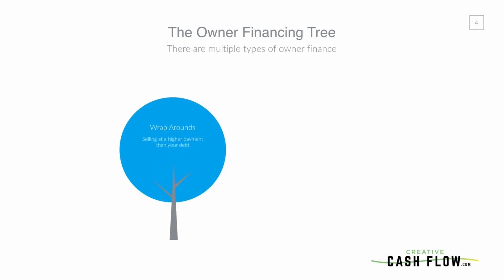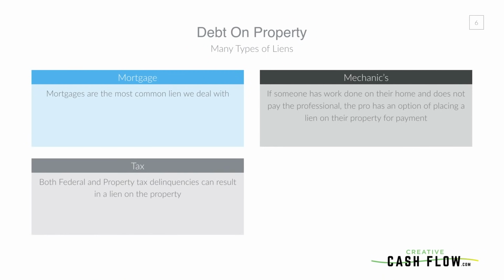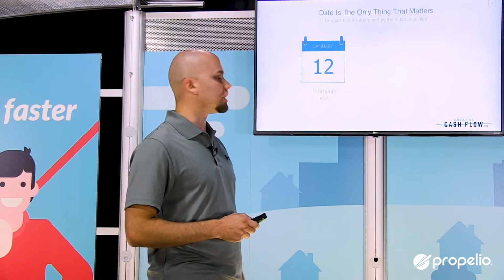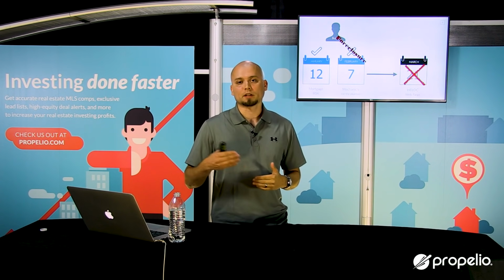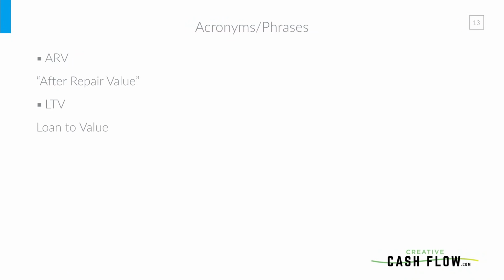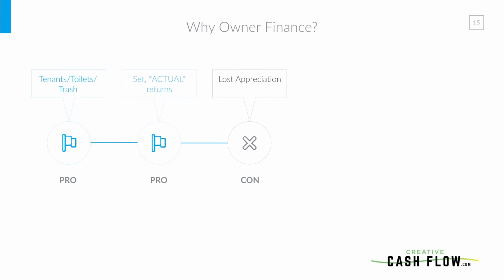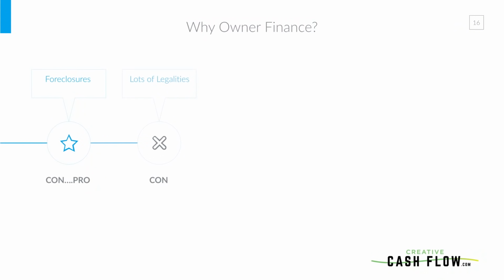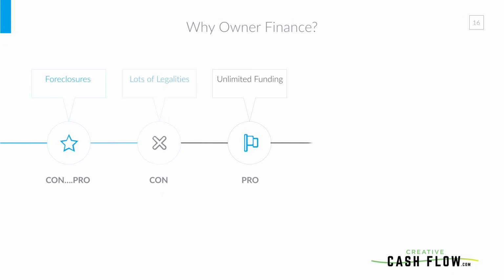Absolute Guide to Understanding Owner Financing | How to Owner Finance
Owner Financing Explained - Grant Kemp

Grant details the most common real estate investment strategies from subject tos, wraps to free and clear.  Noting how these can be very profitable methods with limited liability, he also explores the myths of owner financing.

2:35 – SUBJECT TO: (Taking over payments) Seller owes $80K to bank, they want to sell you their house.  Instead of you having to
-Essentially, you are taking over payments. The original owner’s name is still on the mortgage, the homeowners place stays
4:09 – FREE AND CLEAR:  If the buyer is buying the house free and clear, the seller may want to put their own terms
5:13 - WHAT ARE LIENS:  DEBT ON A PROPERTY
Common Types of Liens:
Mortgages – publicly filed with the county.
Mechanics Lien:  Someone who has done the work and the homeowner does not pay.
Tax Lien:  Federal Taxes, Property Tax (Cannot be dropped).  If it is a homestead, you can get federal liens released.
Child Support Liens:
11:50 - The only important factor of lien position is the time and date that it was files.
First Lien and subordinate lien:
-That is the risk of taking a subordinate lien.  If you are buying a house subject to, know what lien position you are.  Mortgage continues to pay mortgage but does not pay mechanics lien.  The second position lien forecloses, the third position (HELOC) gets nothing.  The second lien position must pay off the first lien position.
17:36 – BUSINESS TIPS
1.Never put your name on the contract.  Everything should be under an LLC.  Put your name, as president, as VP, whatever.  You want to avoid liability.
2.Need to create an LLC?  Watch the “Creating an LLC” video.
3.Invest in Real Estate
-You are a single-family investor, not a wholesaler, not an owner financer, not a landlord.  Hedgehog principal:  Focus on what you are good at and make money at it.  Don’t get distracted by shiny objects.
21:43 – ACRONYMS
1.ARV:  After Repair Value – Value of a home after is had been fixed up.
2.LTV:  Loan to Value – If loan is for $80K, and house is worth $100K, you are at 80% LTV.
3.Basis:  Can be “cash” or “total.”  Basis is like saying “What do you have in the deal?”
-How much cash have you put in or how much total have you put in.  Owners owe $50K, it needs $20K in work, ARV is $100K.  If you buy subject to and put $20K in rehab, you have $20K cash basis.  Total basis = $20K cash + $50K mortgage = $70K Total basis.  Cents/Percent/Cents on the dollar.  Example above, total basis vs ARV, $100K ARV, $70K total basis.  Basis is 70 cents on the dollar.
25:20 – WHY OWNER FINANCING?
-You don’t have to deal with tenants, toilets and trash.  Your returns are actually set.  Landlords must net out taxes, insurance, repairs, etc.  Lost Appreciation – FALSE:  Once you sell the property, you cannot take depreciation.  The money you receive with owner financing gets less and less each year.  Due to the time value of money.
30:31 – YOUR OWN NOTE
-This is a niche, if you can do it, you are ahead of the game.
31:22 – LOW BARRIER TO ENTRY
-Buying with owner financing takes very little equity.  The education is the barrier to entry.
32:44 – FORECLOSURES
-Pro and Con:  You must be ethical and only sell to people who can afford the house.  If you must foreclose, you still have to pay your underlying debt, and wait the underlying amount of time.  You now own the house again.
37:26 – MANY LEGALITIES
-Compliance laws, how to take over a mortgage.  Use an attorney that specializes.
38:20 – UNLIMITED FUNDING
-No bank looking at your debt-to-income ratio

Looking to streamline your real estate investing? Propelio has you covered!

Want to stay informed? Watch our latest episodes on Propelio TV and stay up to date with expert insights

Propelio is a set of robust software tools for real estate investors to close more deals. Search for discounted properties on the MLS, run CMA reports to quickly analyze a deal, and reach motivated sellers online with a 1 click lead generating website.

*The assumptions, views, opinions and insinuations made by the host / guests do not reflect those of Propelio